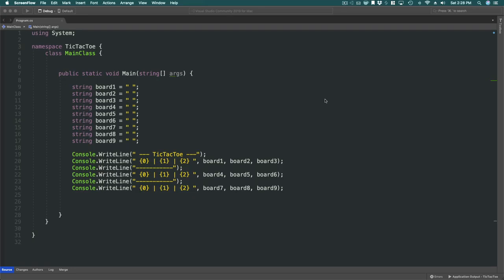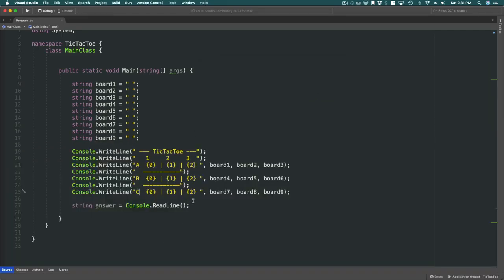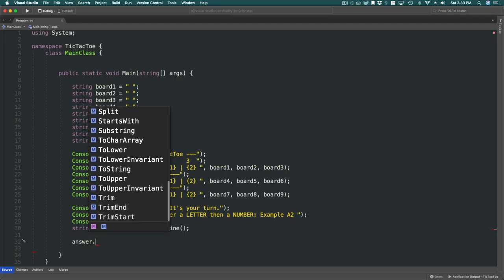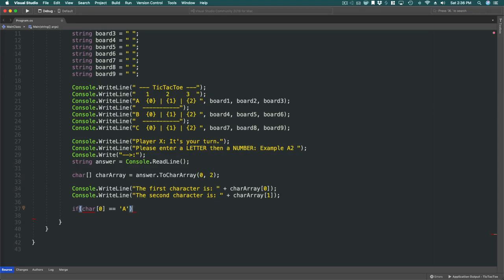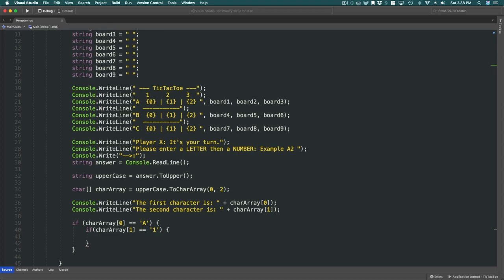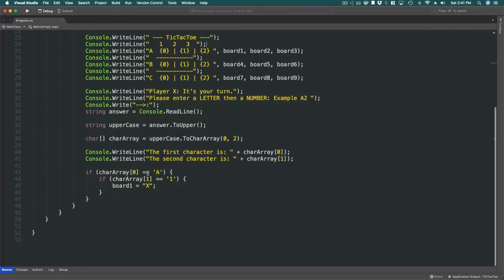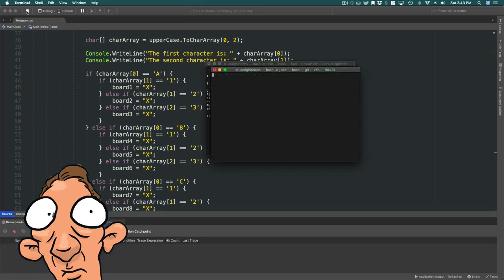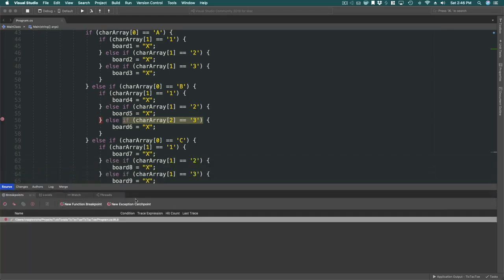Tic Tac Tutorial Ep 03 User Input and Game Loop